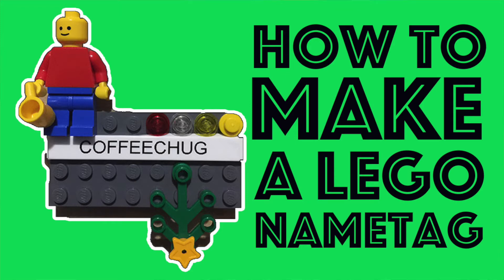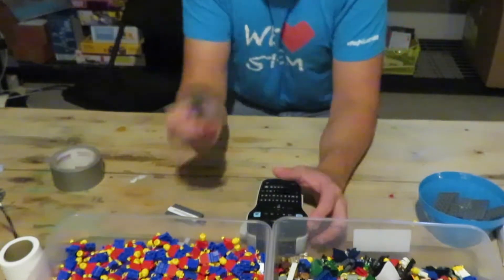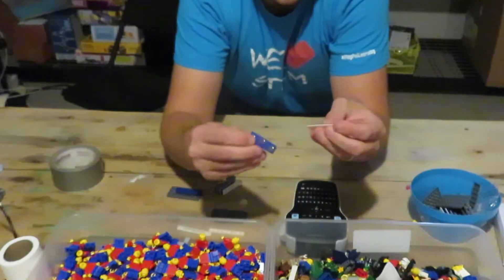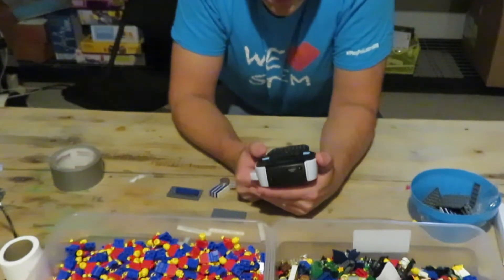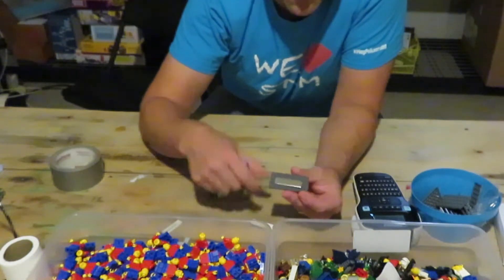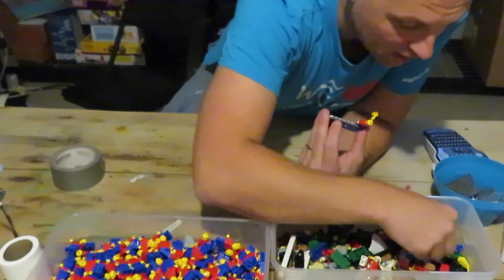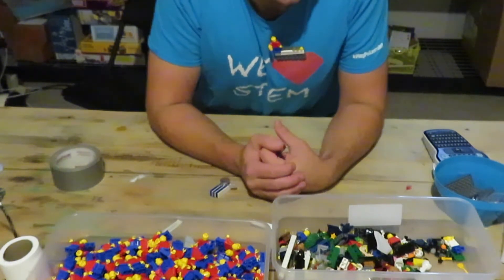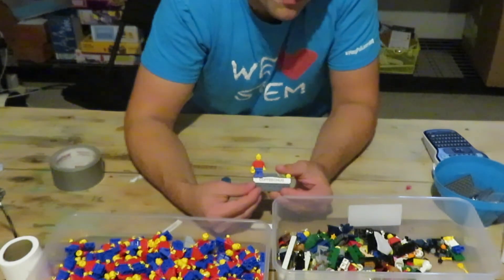How to Make Personalize LEGO Nametag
One of the activities that I will be using in my 212 STEAM Labs to help the STEAMsters get to know one another since they are coming from different schools and grades is to make a personalize LEGO Nametag.

As you will see in the video this allows students to be creative and speak about themselves in an indirect way.

Let me know what you think and below are links to purchase all the parts in case you don't have them.

Here are links to items that I have bought to make these nametags in case you don't have them at home.

10 Name Badge Magnets

DYMO LabelManager 160 Handheld Label Maker

LEGO Parts and Pieces: White 1x8 Tile x10 by LEGO

LEGO Parts and Pieces: Dark Gray 4x8 Tile

12 Random Lego Minifigures